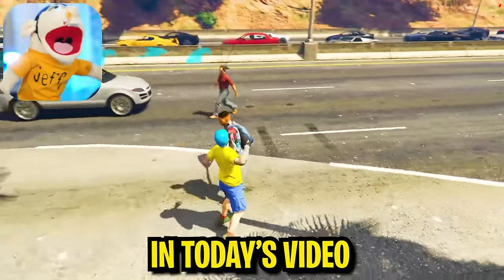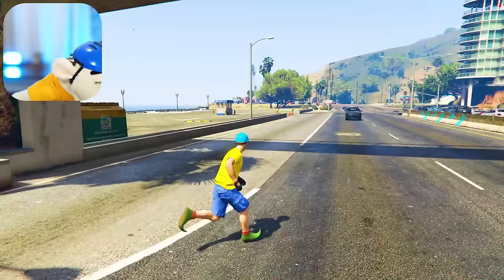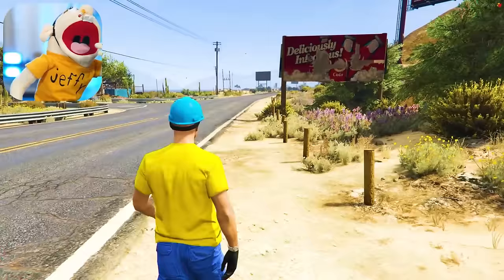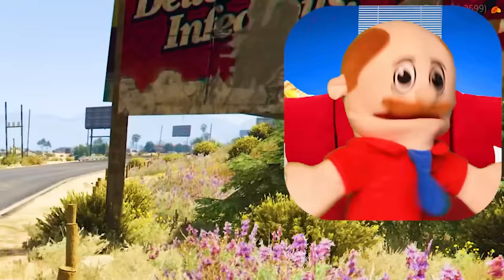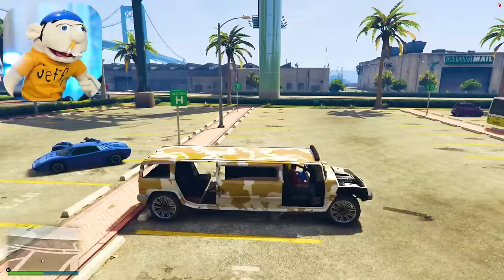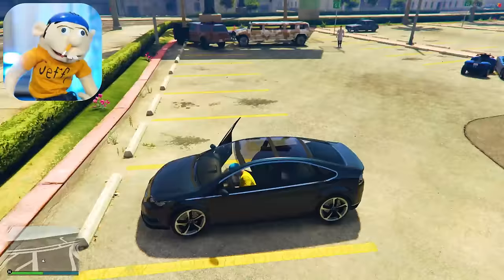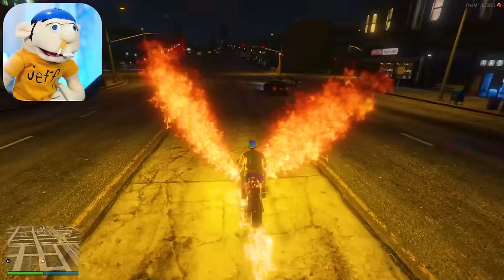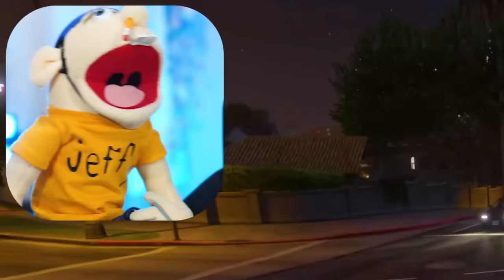Jeffy Collects RARE ELEMENTAL CARS In GTA 5!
CHECK OUT THE SML STORE! thank them for allowing fans to make channels of their characters we wouldn't be able to do any of this without their support!